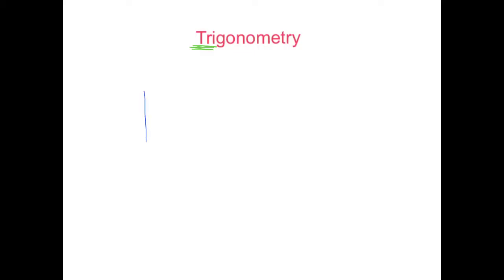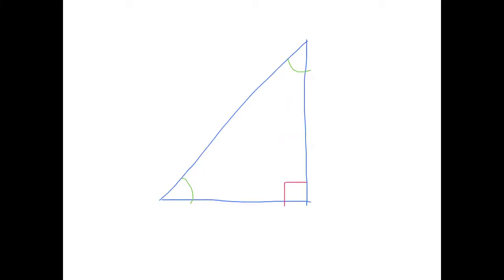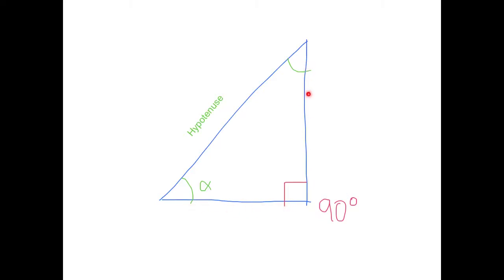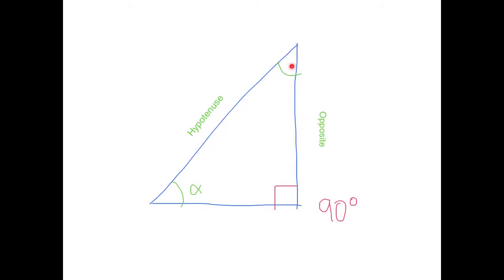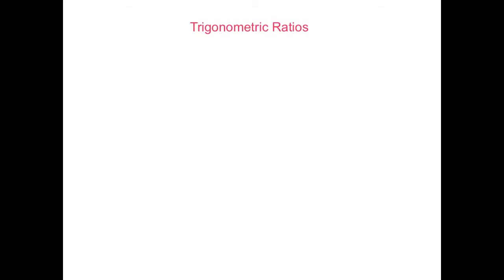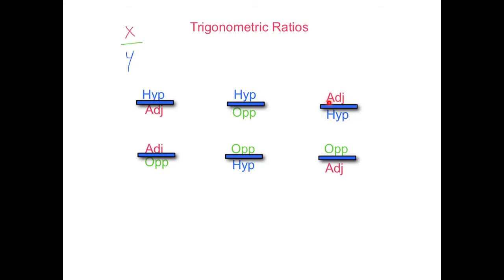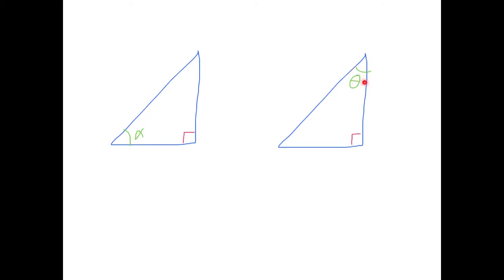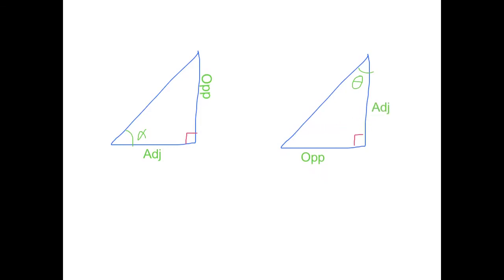Basics of Trigonometry!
This video is oriented towards beginners who are new to the subject.
Learn the very basics of trigonometry.

(This video was made using the iPad app: Explain Everything)
(This is my first ever YouTube video. I hope it helps!)